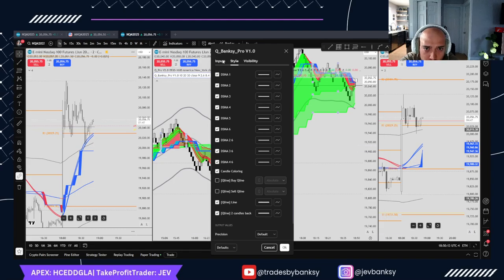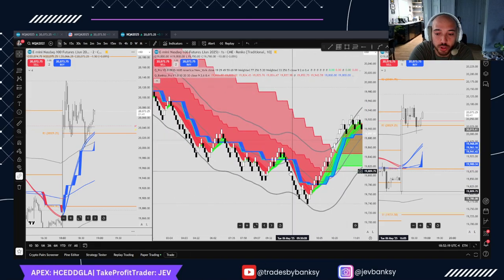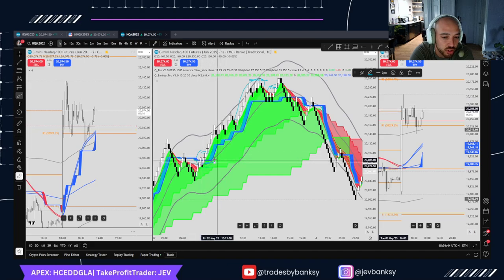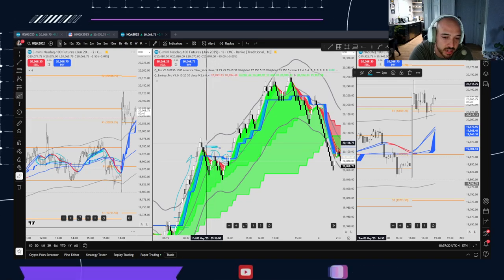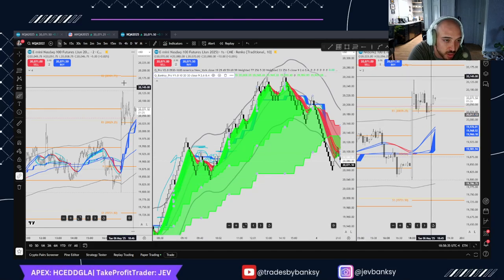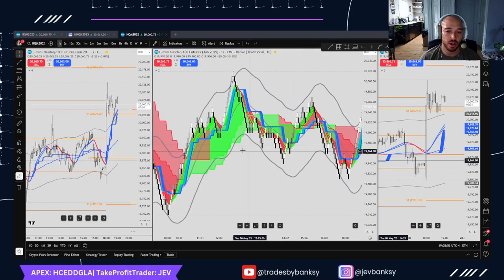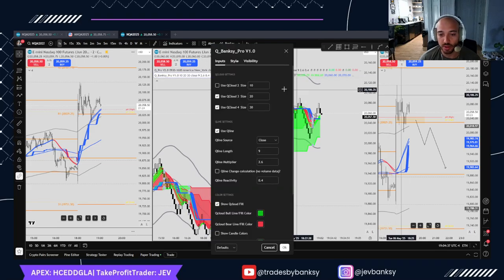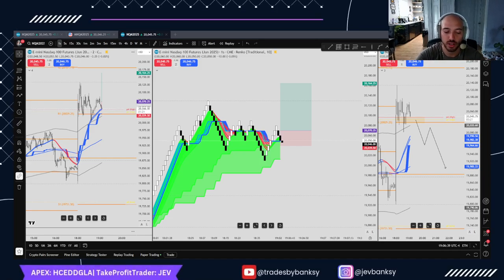NEW "Qbank_Pro" TradingView Indicator - Full Guide!